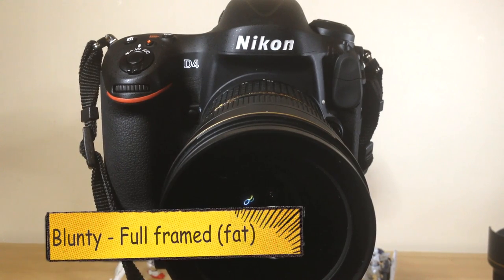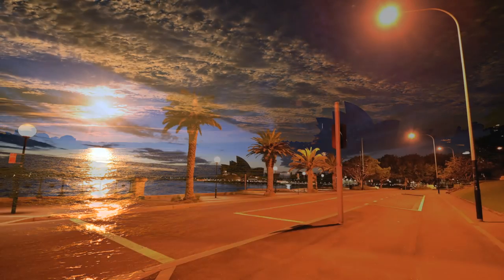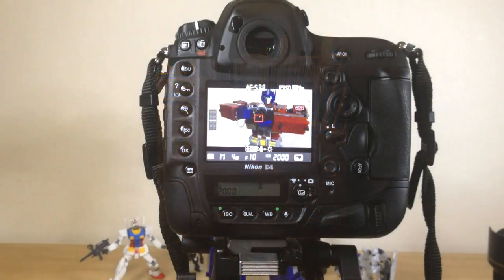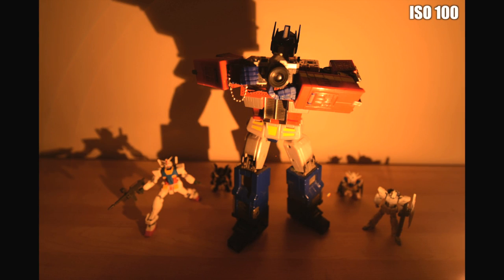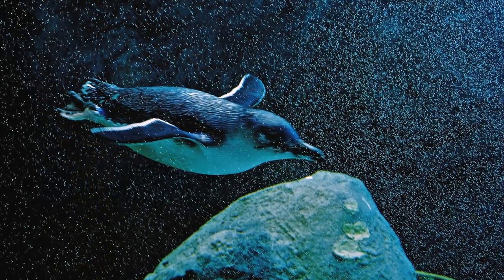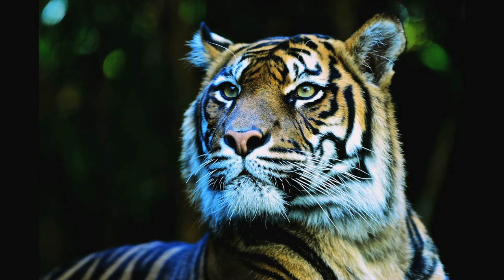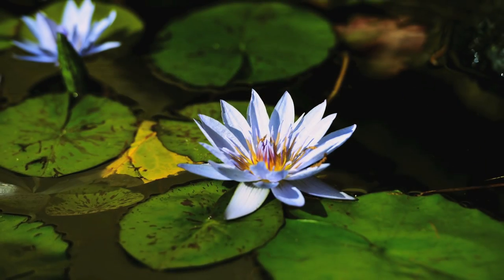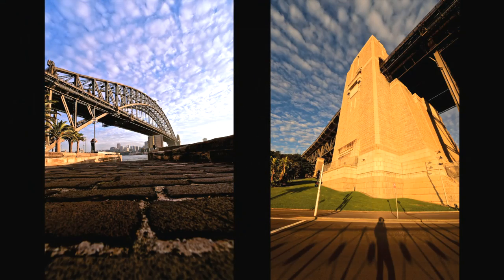Nikon D4 Review - Stills Mode - Does it Suck?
The Nikon D4, Nikon's new top of the line professional DSLR goes through the review wringer in this multi-part review. This time, Reviewing the D4's ability to snap stills and pretty photographs.